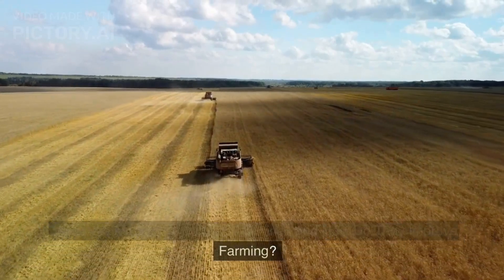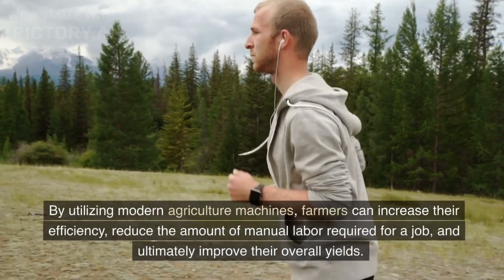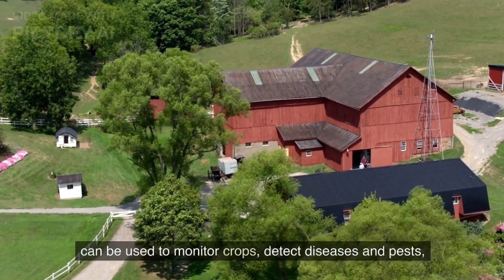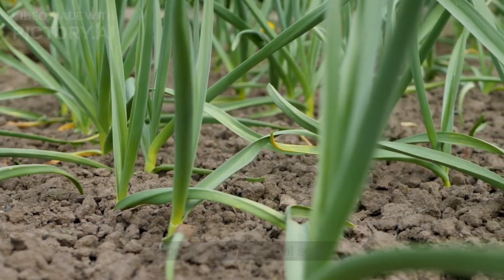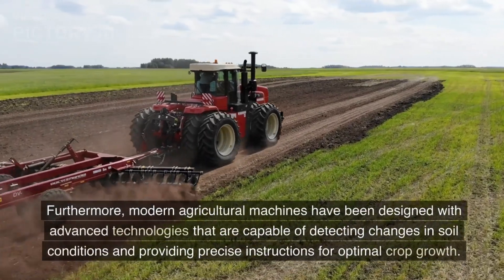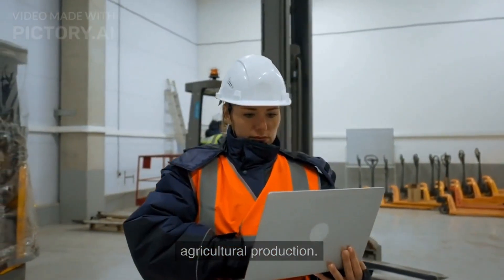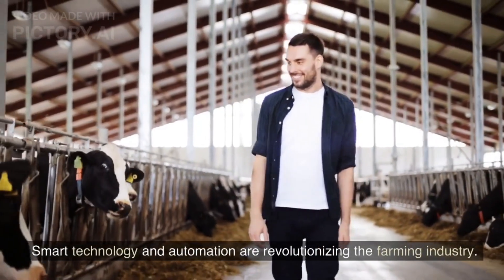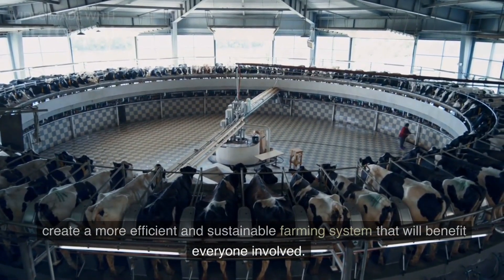Futuristic Machines That Are Out Now